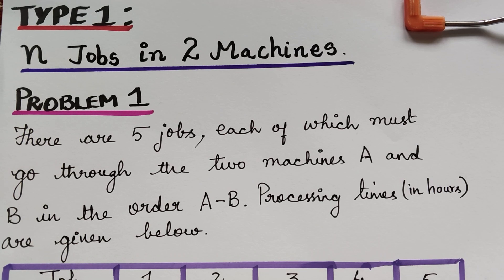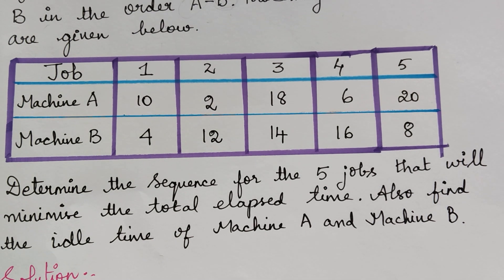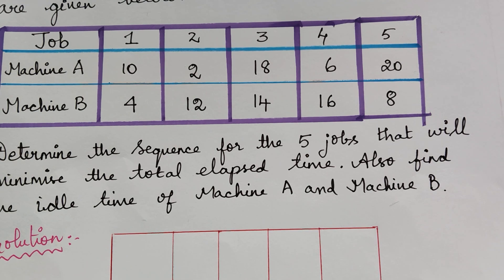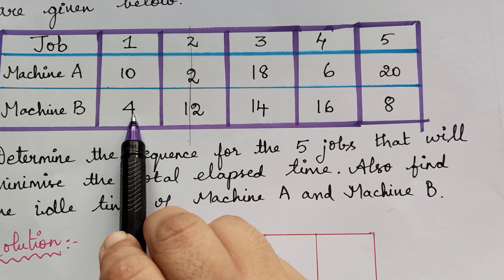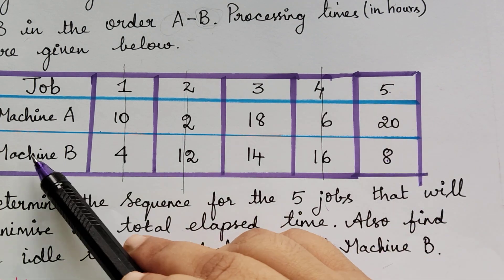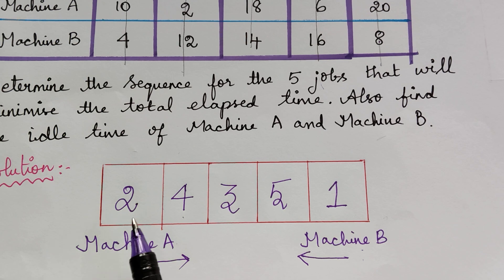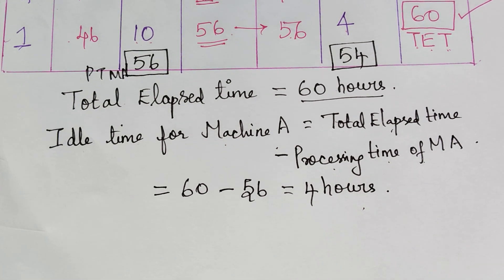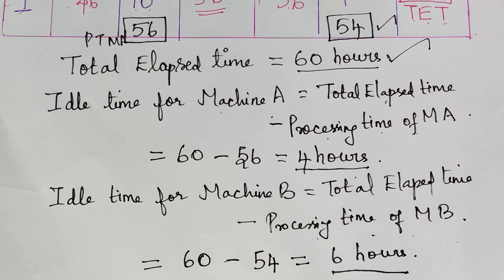Sequencing Problems Lecture #2 | Simple Problem Solved Step-by-Step | Operations Research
🎓 Sequencing Problems Lecture #2 is here! In this session, we solve a simple sequencing problem step-by-step, making it easy to understand and apply in Operations Research. Ideal for students preparing for university exams or competitive tests!

✅ Clear explanation
✅ Beginner-friendly
✅ Essential concept for job sequencing

🔔 Watch now and strengthen your basics!